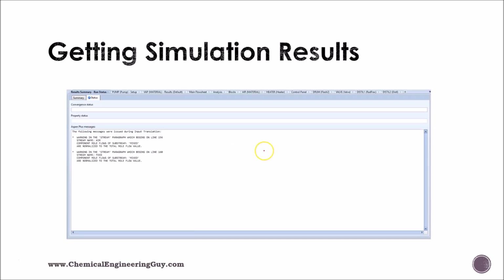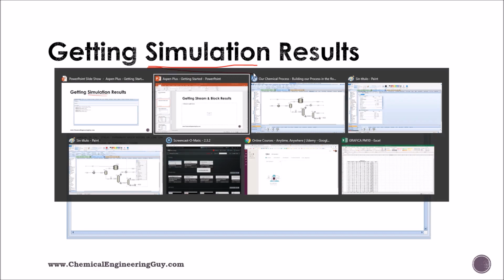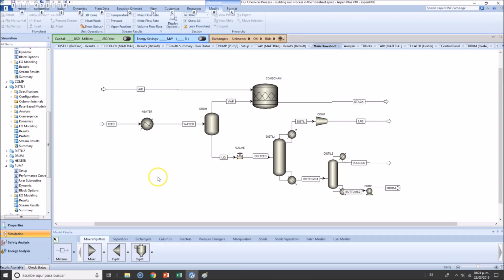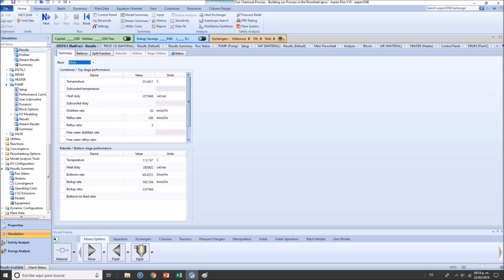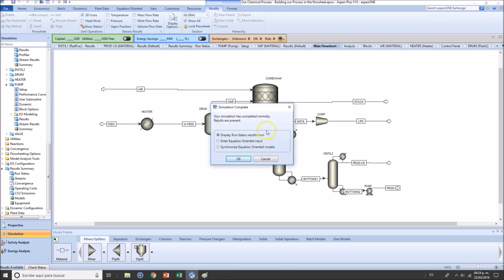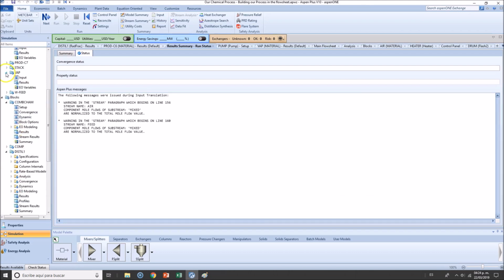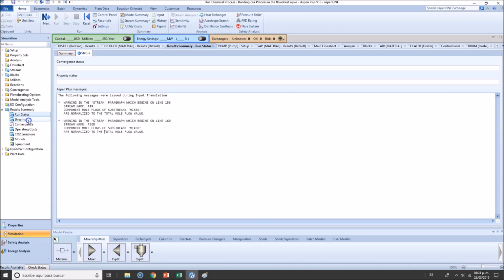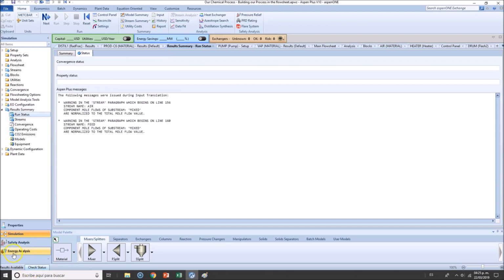Getting Overal Simulation Results in Aspen Plus (Lec 029)